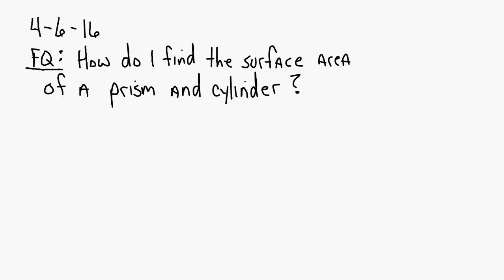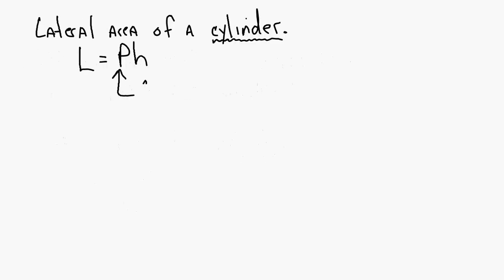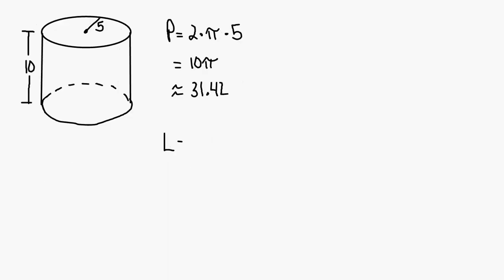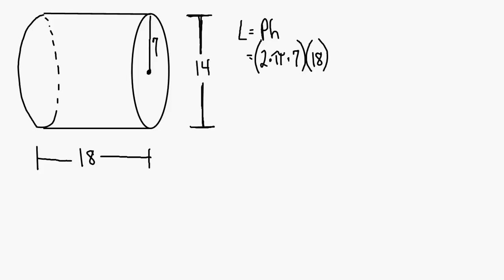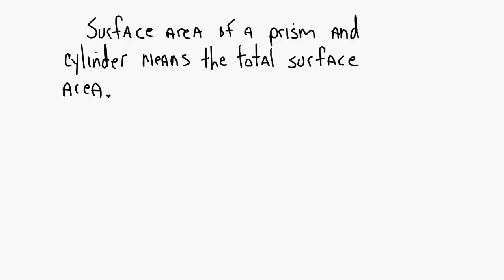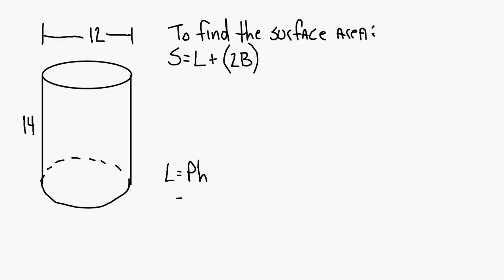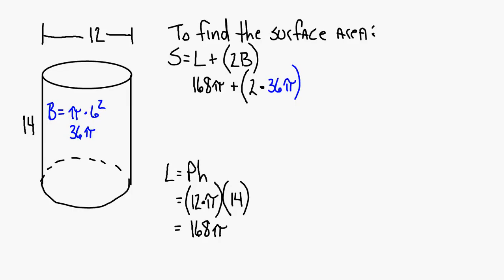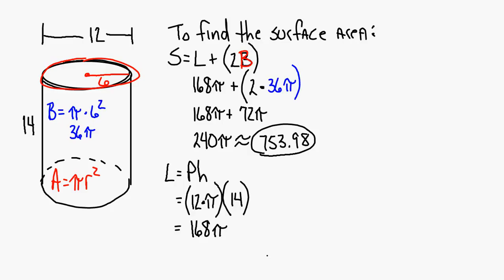04 06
Lateral and surface area of prisms and cylinders.